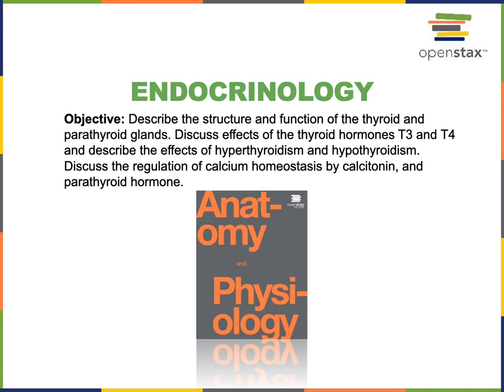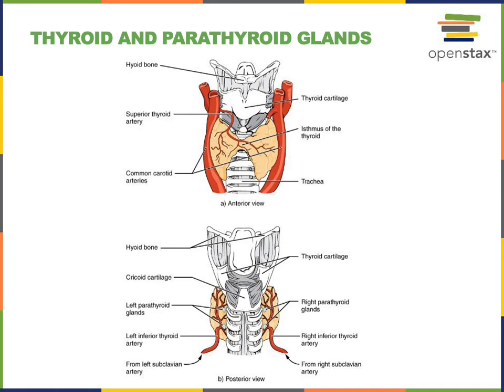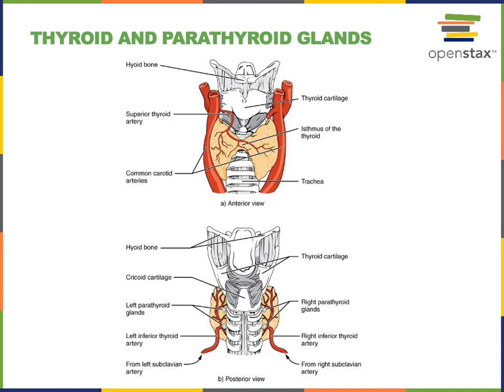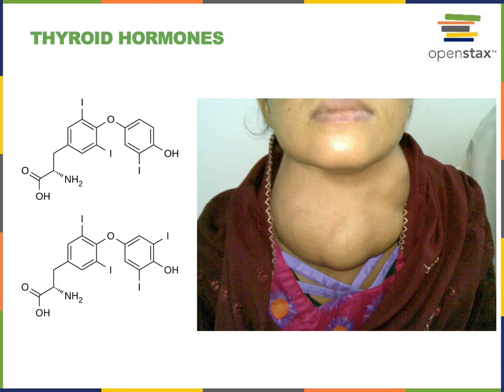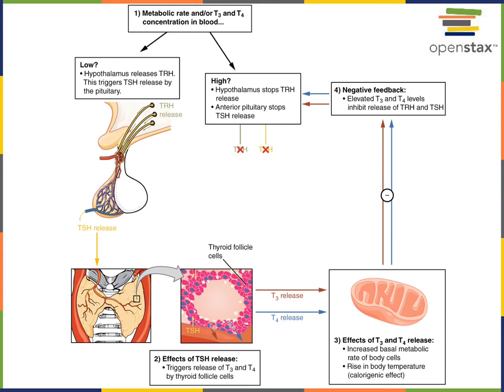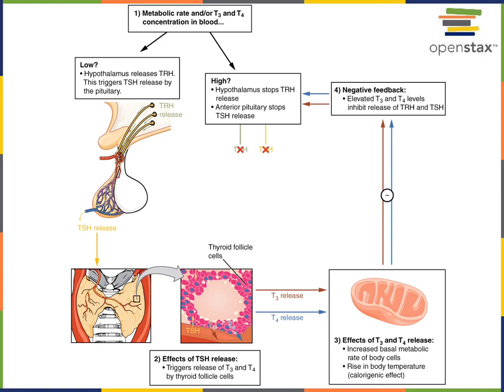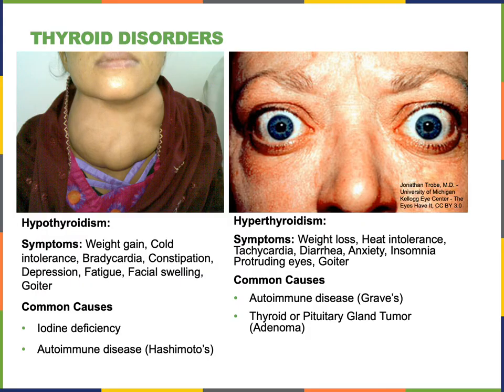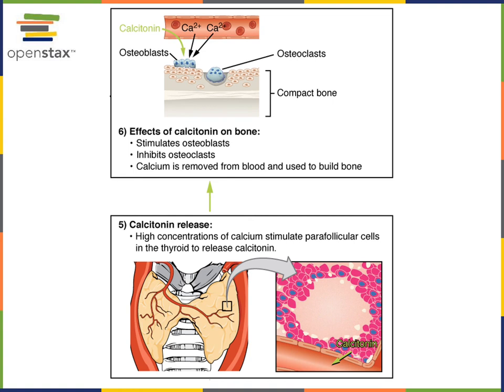Endocrinology Part 3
Objective: Describe the structure and function of the thyroid and parathyroid glands. Discuss effects of the thyroid hormones T3 and T4 and describe the effects of hyperthyroidism and hypothyroidism. Discuss the regulation of calcium homeostasis by calcitonin, and parathyroid hormone.